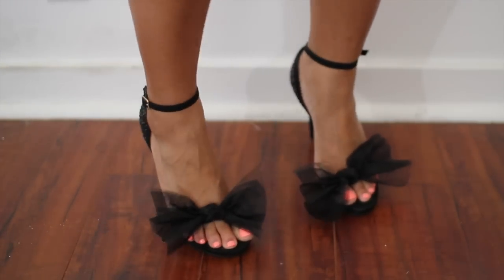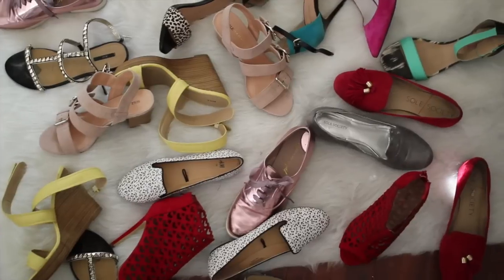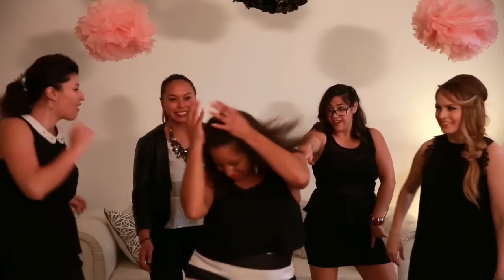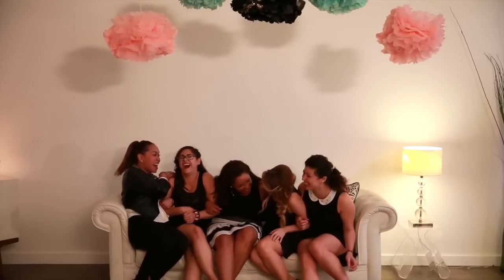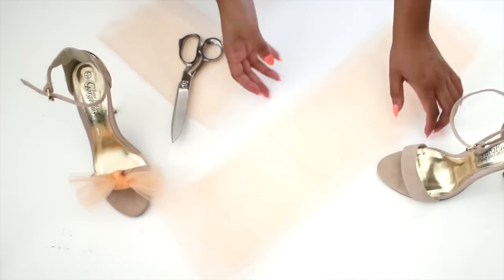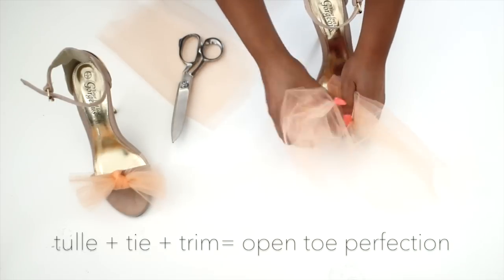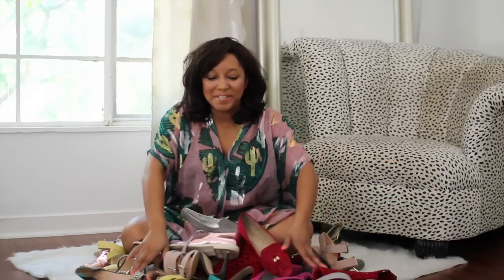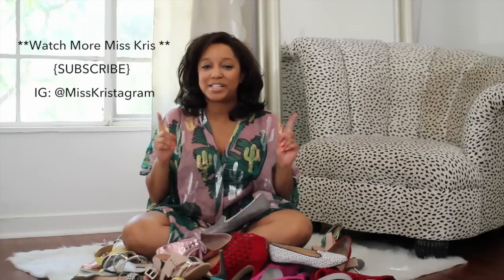{DIY} Tulle Bow Party Shoes: The Perfect Miss Kris SHOEtorial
I heart a fancy shoe! Especially one that I DIYed. Here's a simple and chic way to upgrade those shoes that may have been pushed to the back of your closet! I hope you enjoy.

And while you're on the YouTube check out the latest episode of my KIN Community series, You're Invited. I threw a DANCE PARTY for my shoes. Planning the perfect girls night in is easy: